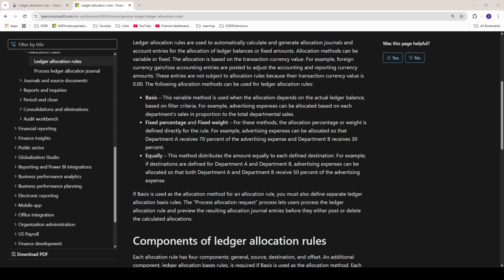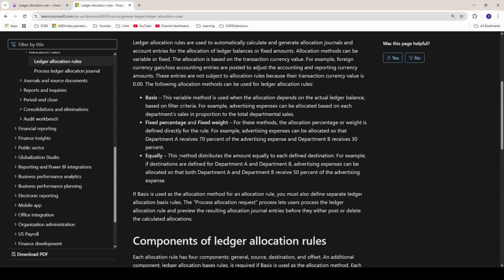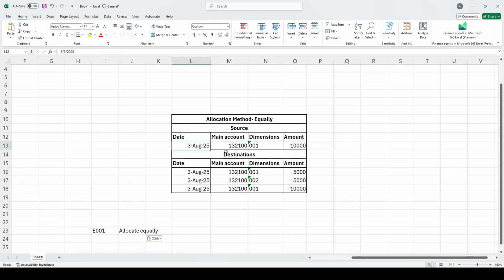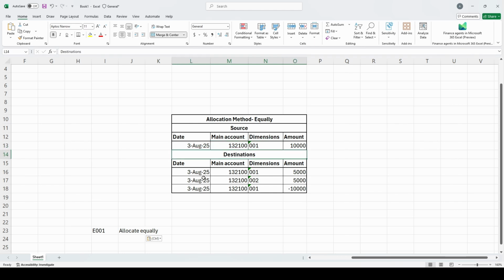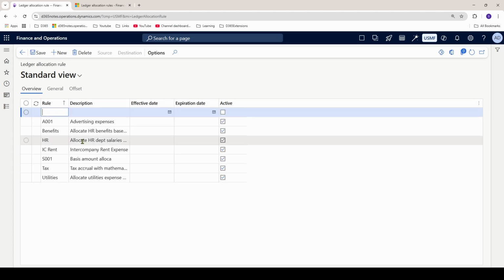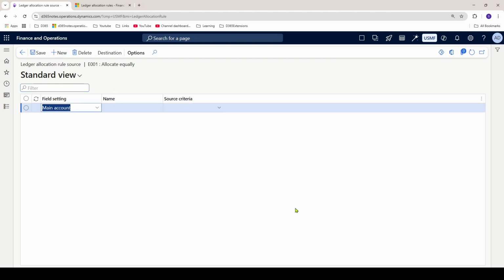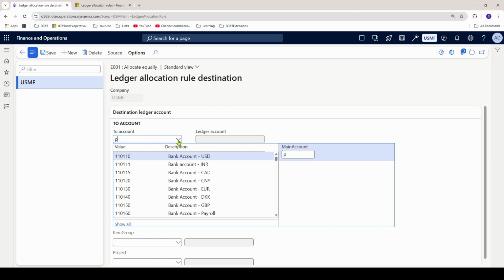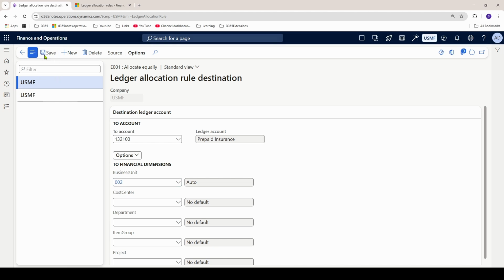Ledger Allocations in D365 F&O: Equally Method Setup Explained (Part 1) | Step-by-Step Guide